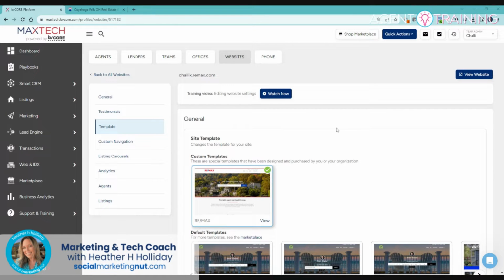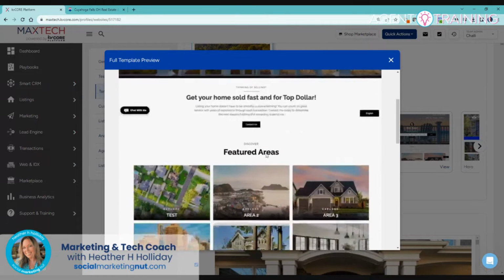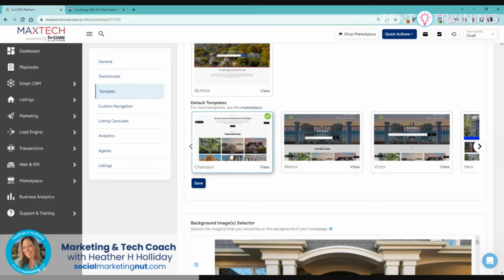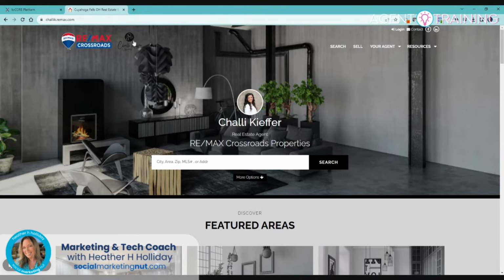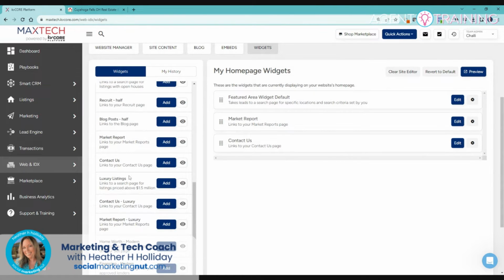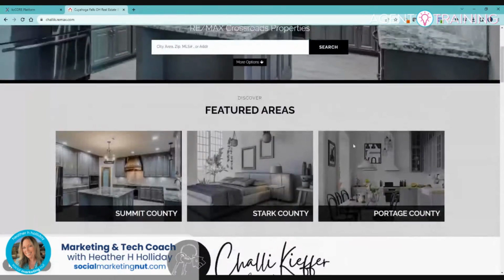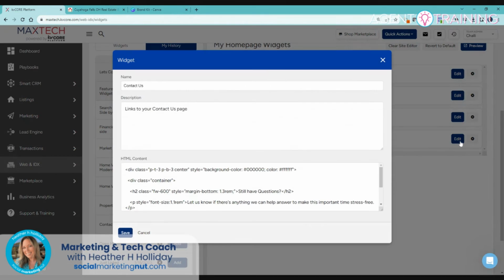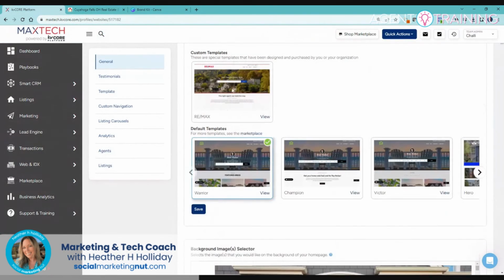Updating your Website Template inside kvCORE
RE/MAX Associates - you can now update your website templates!!!
Check out the new templates you can chose from to give your site a fresh new look!